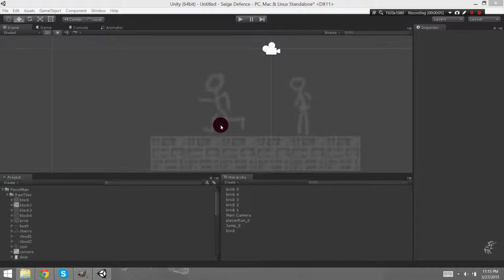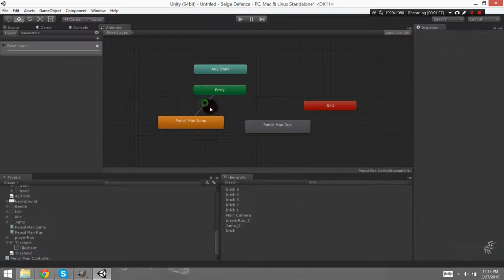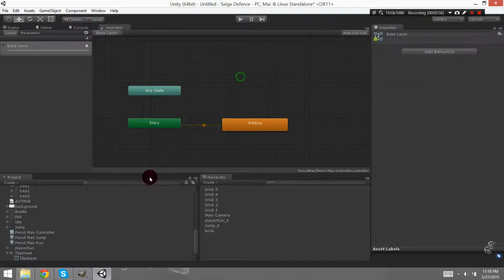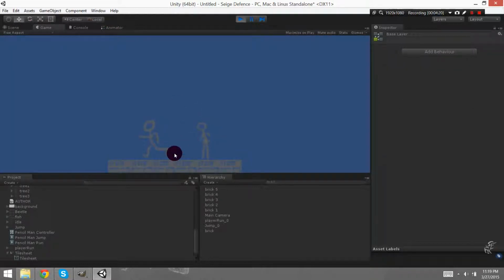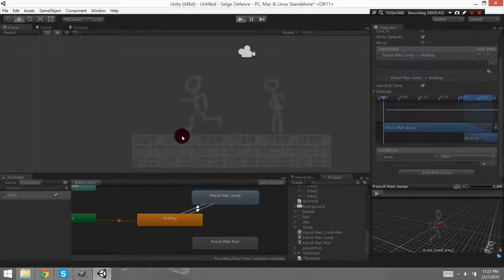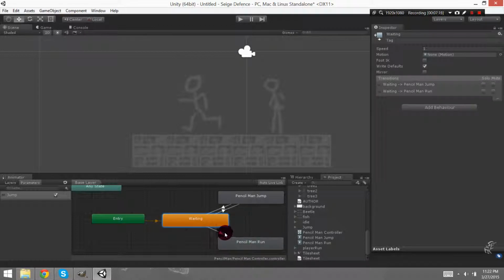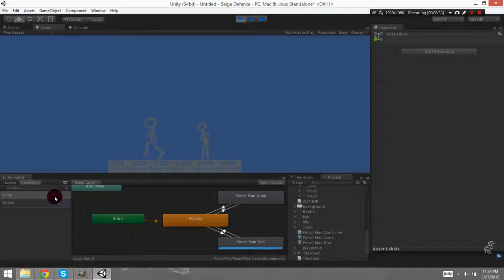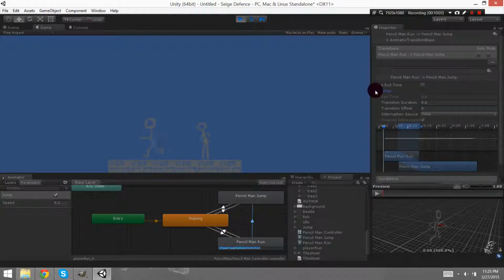Kids Can Code: Beginner :Set up Basic Animation Controller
How to take animations that have been imported and set them up with an animation controller.